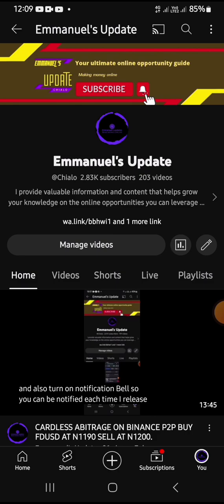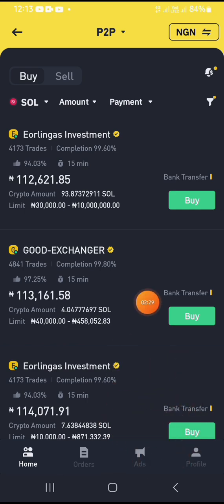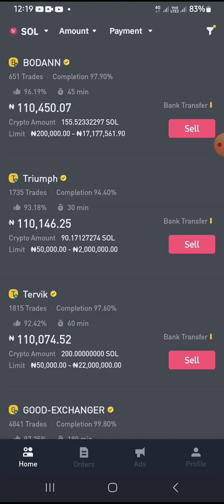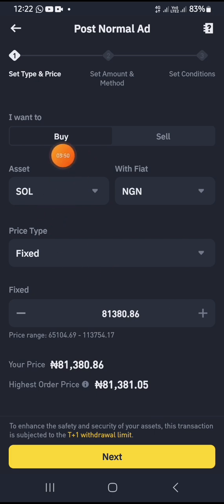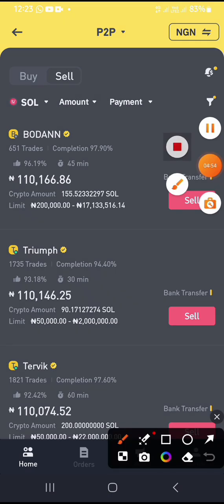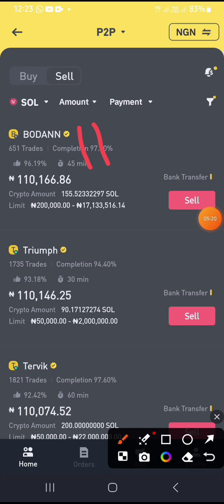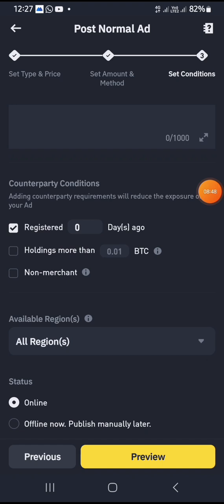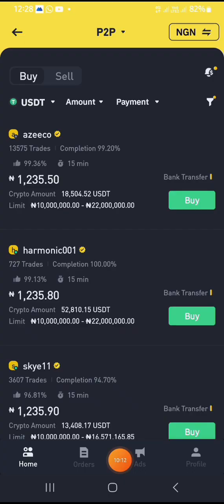MAKE 30K DAILY ON BINANCE | BUY SOL CHEAP AND SELL HIGH.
This video explains how to leverage on the opportunity the sol binance p2p gave us to make extra income daily.

 Click to register on okx exchange 👇🏻👇🏻👇🏻

Click on this link to Register on kucoin exchange 👇🏻👇🏻

If you haven't joined remitano, sign up and get $6 worth of btc👇👇👇